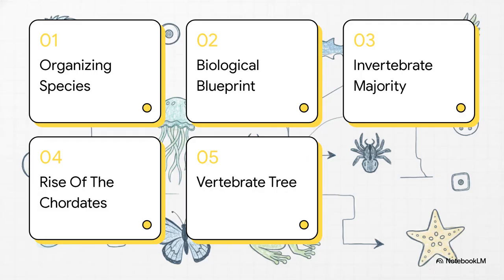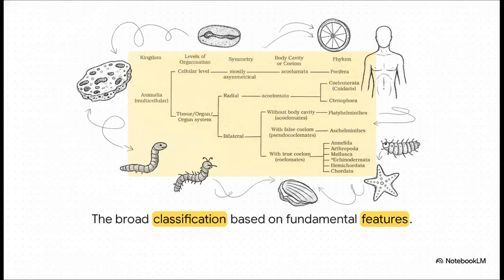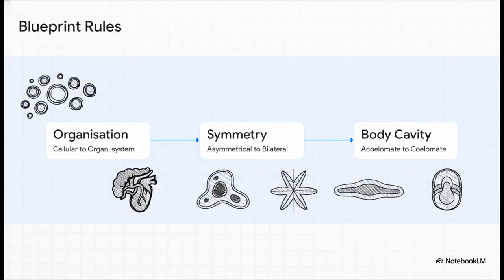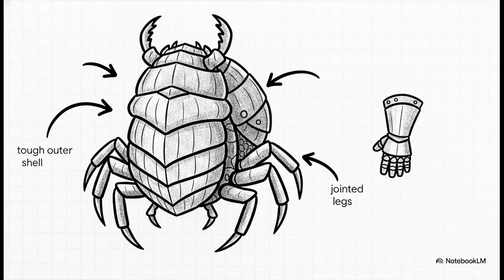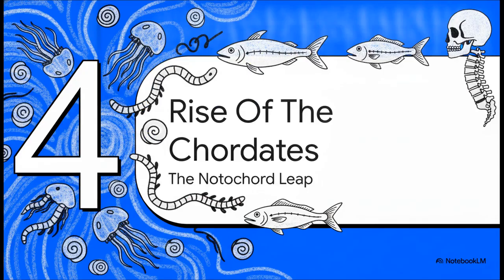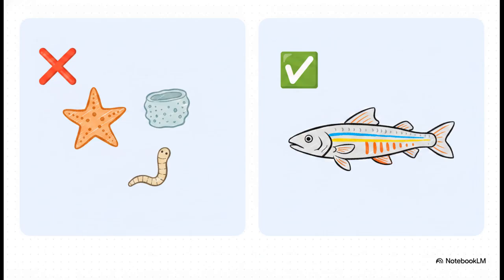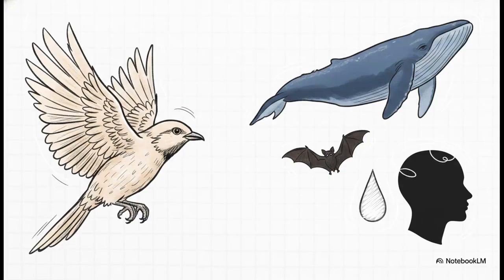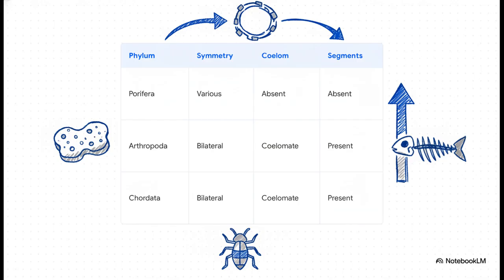Animal Kingdom (जंतु जगत) | NEET Biology Chapter Explained in One Shot 🔥 | Easy Revisio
Welcome to a no-nonsense, high-yield breakdown of the Animal Kingdom chapter — the one where biology decides to organize millions of animals into neat boxes and somehow still keeps things mildly chaotic.

In this video, we cover the complete classification of the Animal Kingdom Animal Kingdom including all major phyla — from simple Porifera to complex Chordata — in a clear, NEET-focused way.

You’ll learn:

Key features of each animal group
Tricks to remember phyla faster
High-yield NCERT points for NEET
Quick revision format without unnecessary confusion

Perfect for last-minute revision, concept clarity, and exam prep when your brain refuses to cooperate but the syllabus doesn’t care.

If biology ever felt like random naming chaos, this video is the “translation tool” you needed.